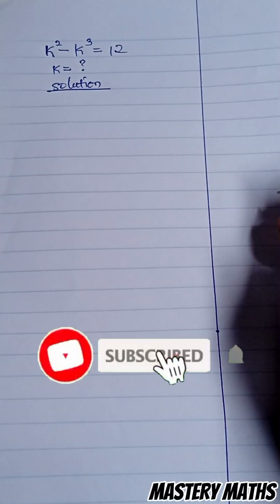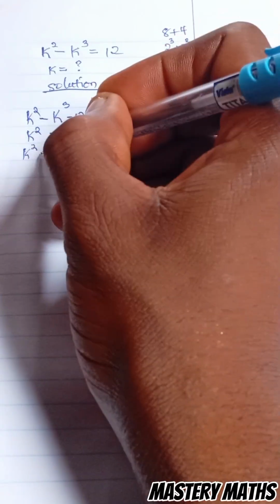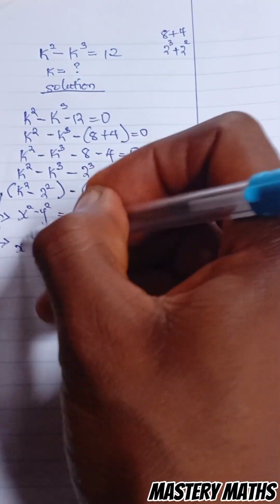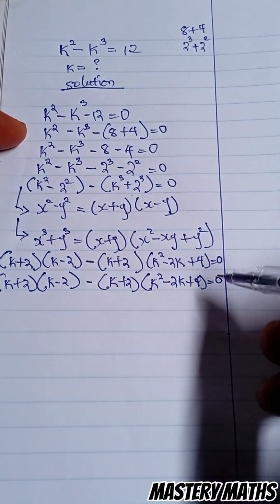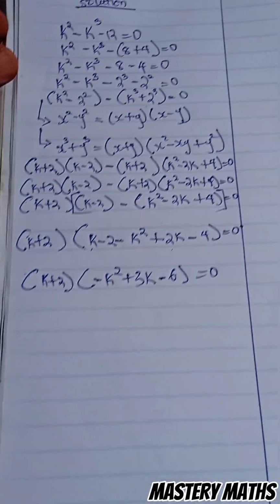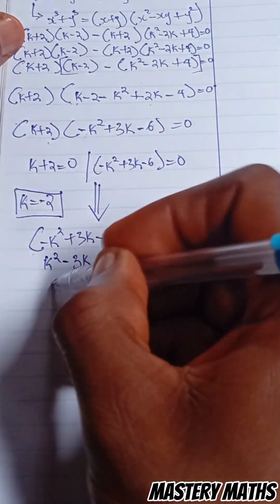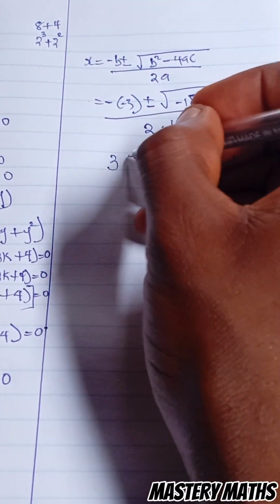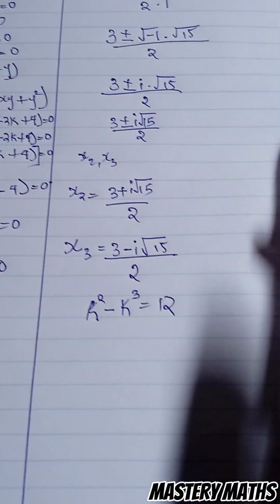Only Geniuses Can Find K! | Algebra Challenge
Can you solve this challenging algebra equation?

[ k^2 - k^3 = 12 ]

It looks simple, but this problem has confused thousands of students. Test your algebra

skills and see if you can find the correct value of k before the solution is revealed!

Pause the video, solve it, and comment your answer before watching the solution.

Perfect for:

✅ SAT Math

✅ GCSE Maths

✅ IGCSE Maths

✅ Math Olympiad

✅ Algebra Practice

✅ Mental Math

🌍 Join students from around the world improving their math skills every day with exciting

algebra, exponents, surds, geometry, fractions, and problem-solving challenges.

GCSE & IGCSE revision, and brain-teasing math puzzles!